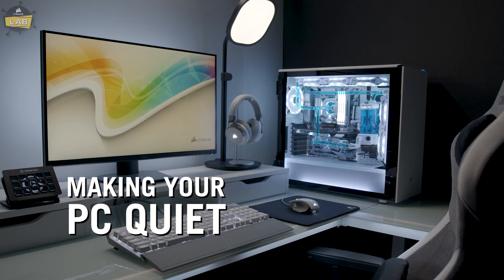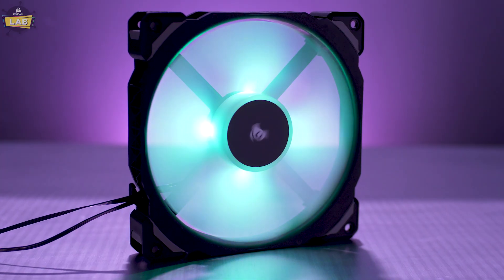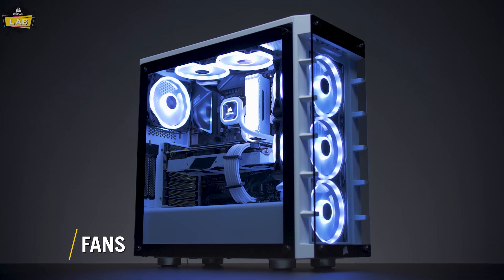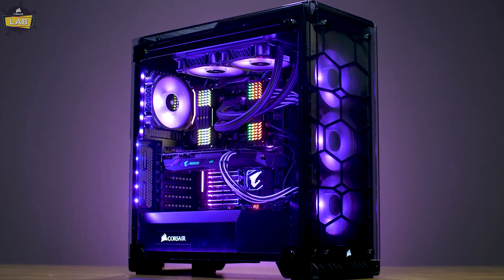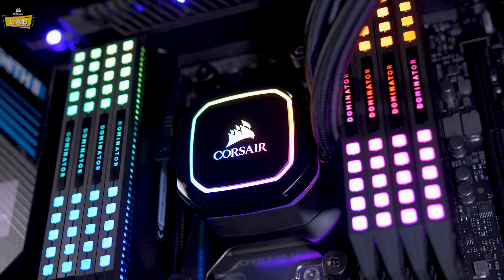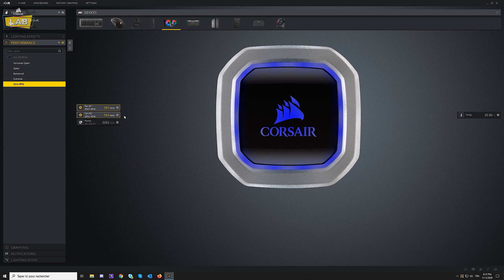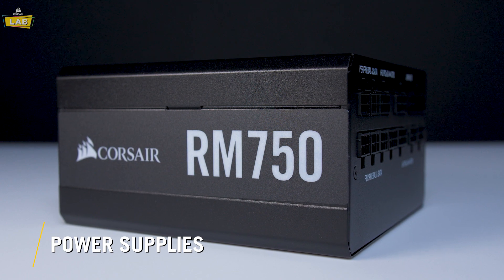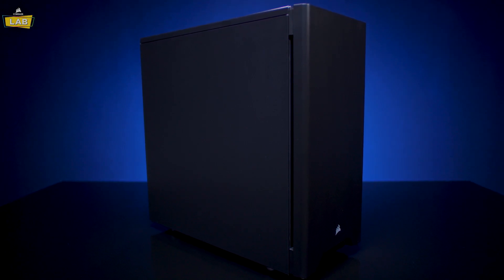How To Make Your PC Quieter: Tips, Tricks and Upgrades for your Current PC or a New Build!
Making your PC run quietly is often just a fan adjustment or component upgrade away. In this video, we'll talk about a few quick fixes as well as all the component choices to consider when upgrading or building a new PC with noise in mind.